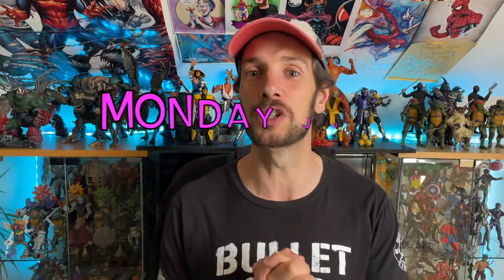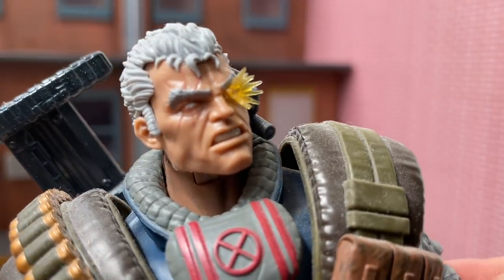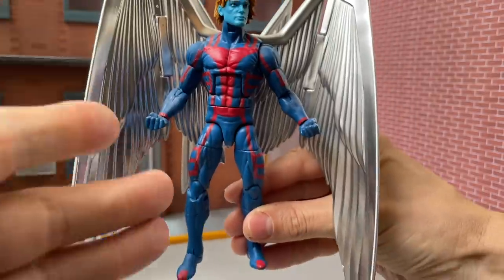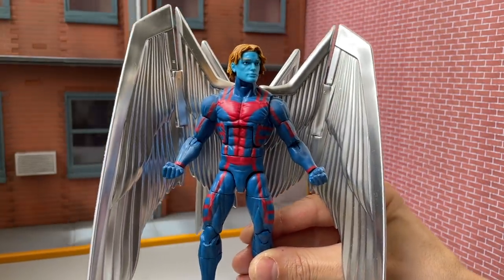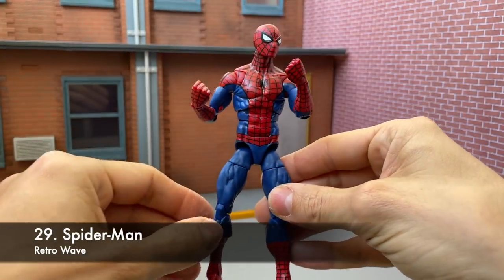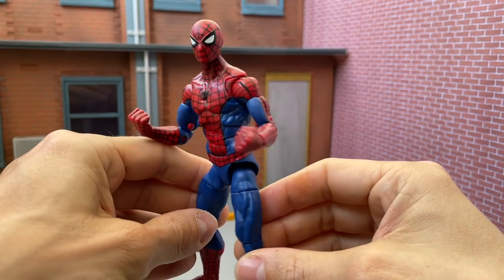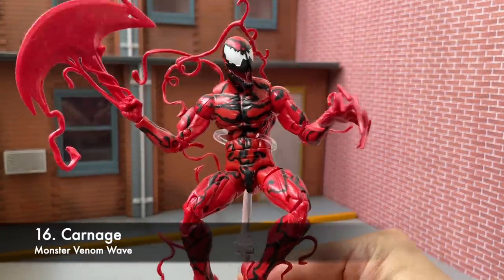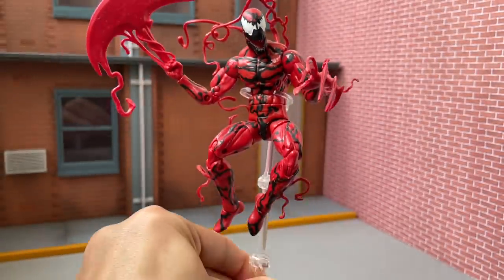TOP 50 Marvel Legends...Ever!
This is it, my super epic Top 50 Marvel Legends Ever! This is the first part of an epic saga pitting Model Behaviour against Super Sorrell as we proclaim our Top 50 Figures of all time before battling it out to determine a final definitive list!

Thumbnail from Instagram: Marvelousactionfigurepose -

New Channel!

displaying_model_behaviour